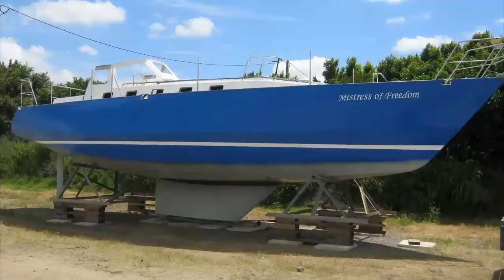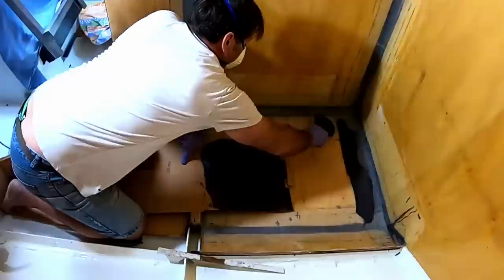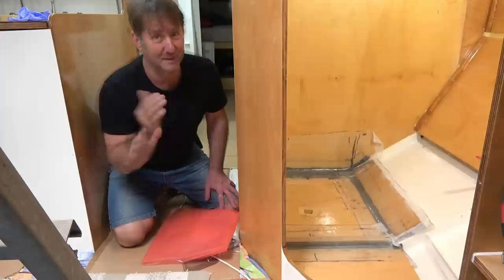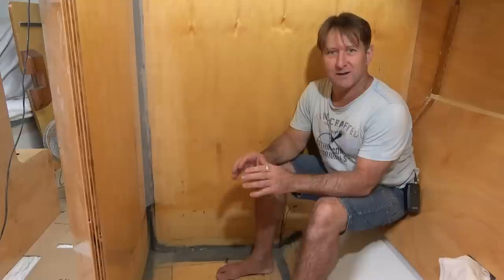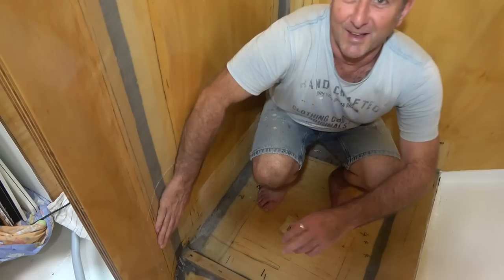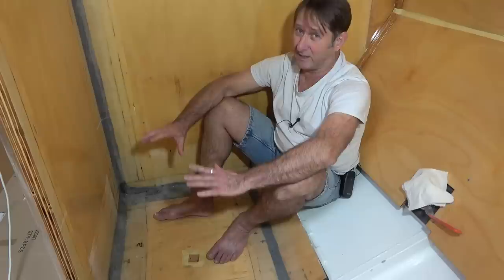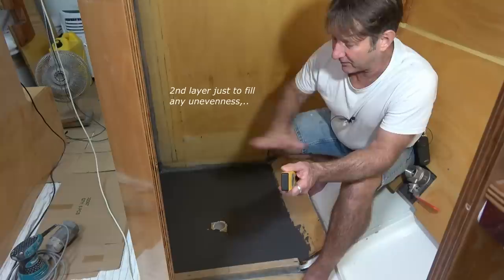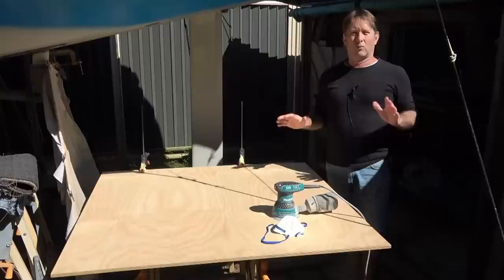HOW TO MAKE A STRONG, WATERPROOF BOAT SHOWER 🛀 Ep.144 Building my steel sailing yacht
This episode is all about making Mistress' shower space water proof (and strong too) by applying GRP/fibreglass taping to all of the corners, adding fairing filler to lay down a base that 'falls' to the drain position to drain water and then laying GRP/fibreglass over the whole base to make it all one, strong and water proof sealed area!  YES indeed, HAPPY boat builder  😁 👌

Mistress is designed by one of the highly respected Dutch naval arcitects E.G. Van de Stadt, a Caribbean design, length 40ft/12m, beam 13ft/3.9m, draft 5ft/1.5m. Her hull and decks are built in mild steel and I have built her on my own and am also fitting her out on my own. I have not built any type of boat before Mistress.

Creative Minds
Funky Suspense
Hip Jazz
Photo Album